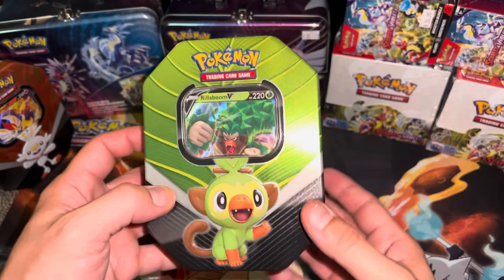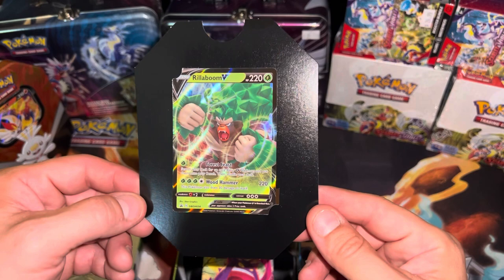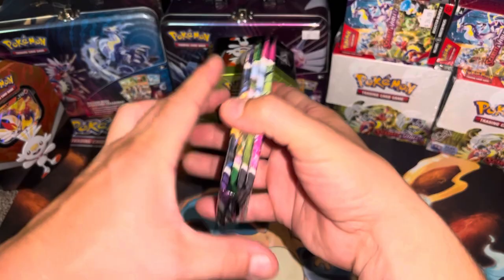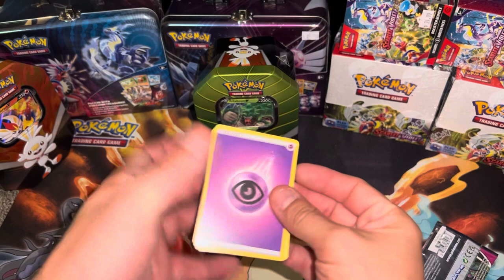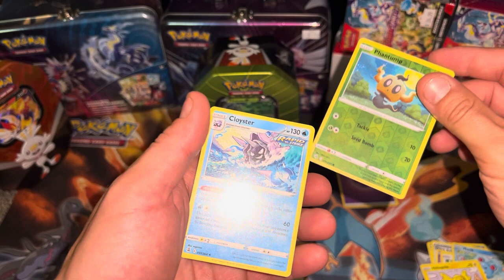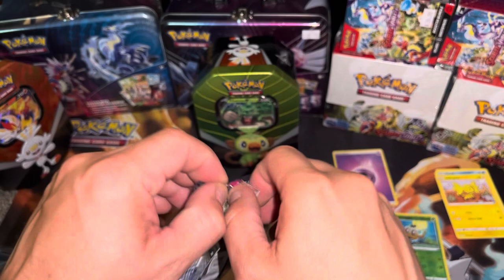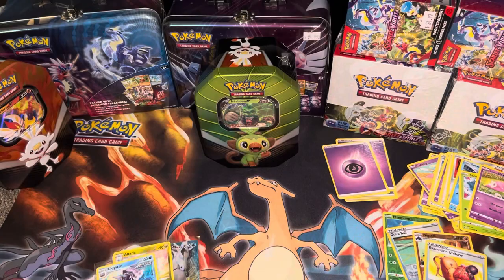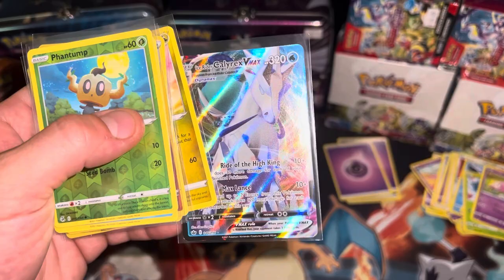Starting from scratch EP. 3 Tin opening!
Today we will be adding the Rillaboom tin and goodies inside!